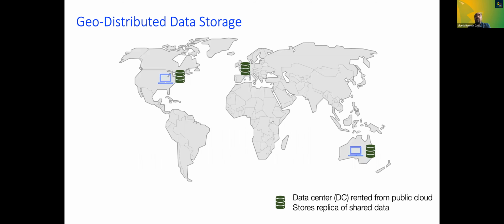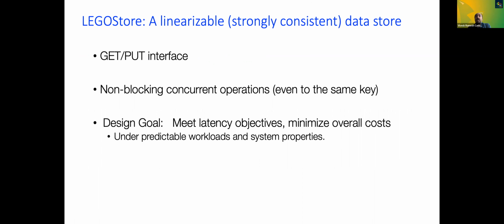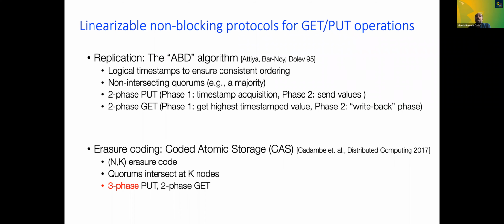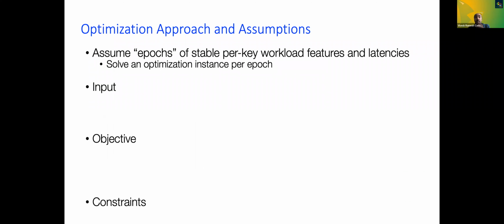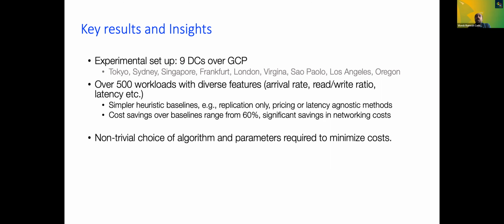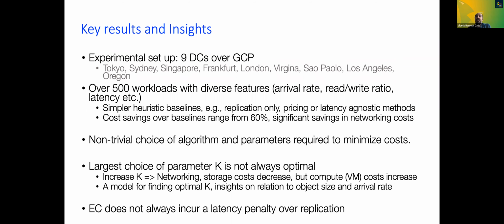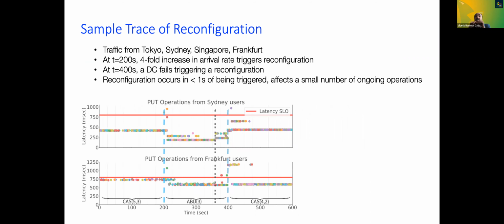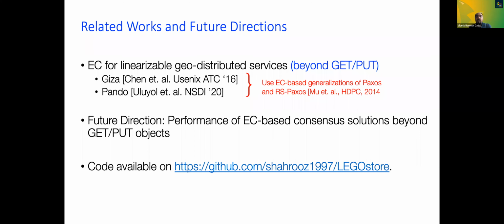LEGOStore: A linearizable geo-distributed store combining replication and erasure coding (VLDB2022)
Short presentation of a VLDB 2022 paper that develops a consistent geo-distributed data store using erasure coding over a public cloud, and studies its performance and costs.